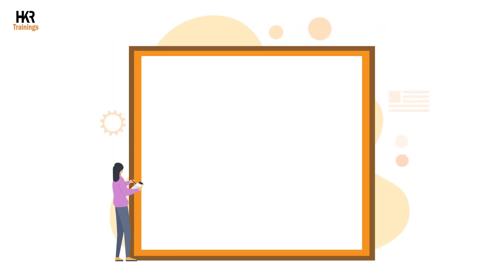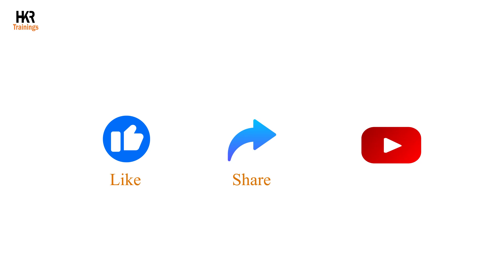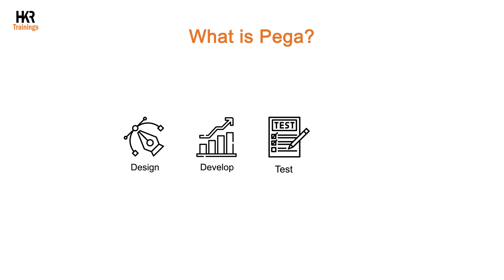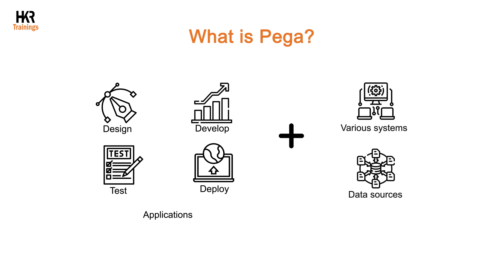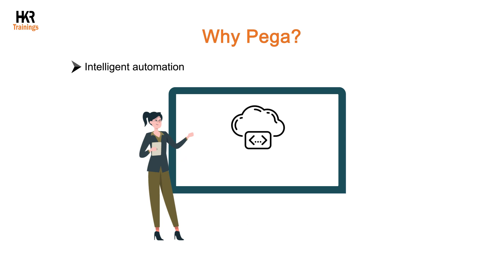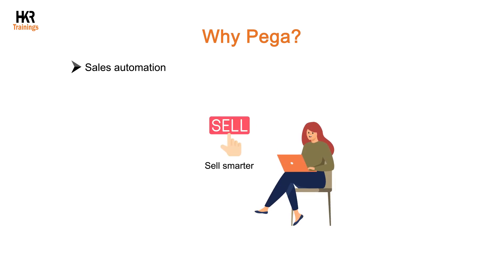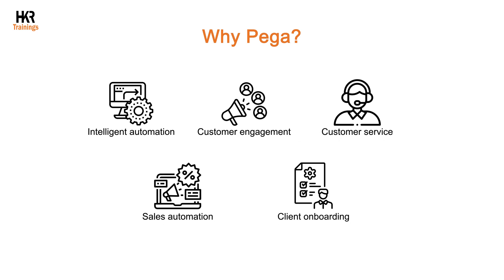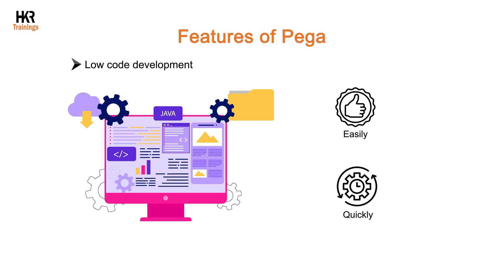Introduction To Pega | What is Pega | Pega For Beginners | Pega Tutorial - HKR Trainings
🚀💼 Pega helps organizations streamline their workflows, automate tasks, and build powerful applications with minimal coding. In this video, we’ll explore what Pega is, its key features, and how it supports customer service, case management, and decisioning. Perfect for anyone new to Pega or looking to enhance their understanding of process automation! 🌟

00:00 HKR Trainings
1:32 What is Pega
2:06 Why Pega
3:06 Features Of Pega
4:28 Caree With Pega

For More Information of Pega

🗝️ Key Features

👉  Flexible Timings.
👉  Customize Course.
👉  24/7 Support.
👉  Achieve Certification.